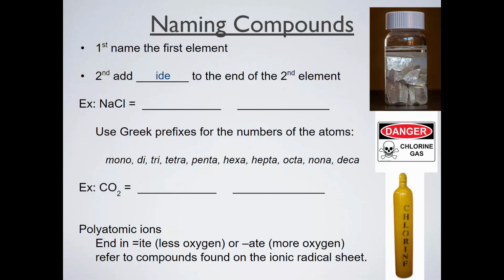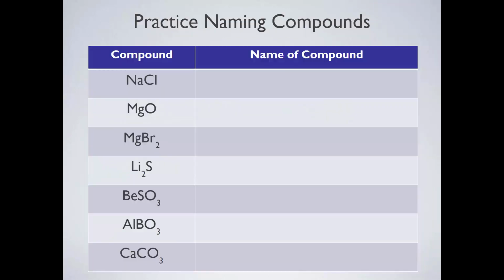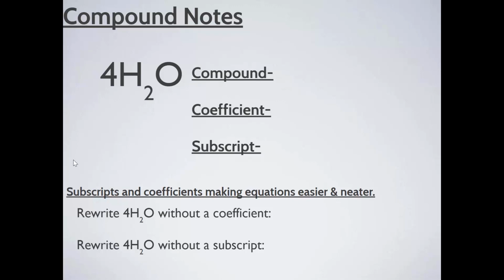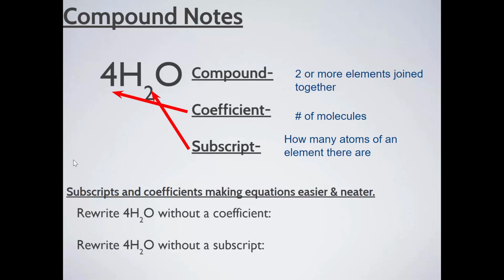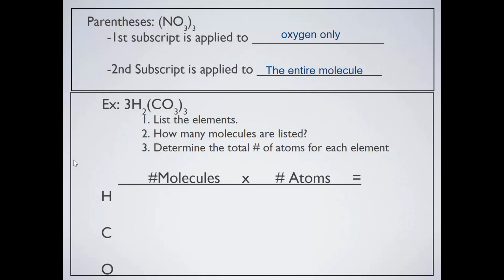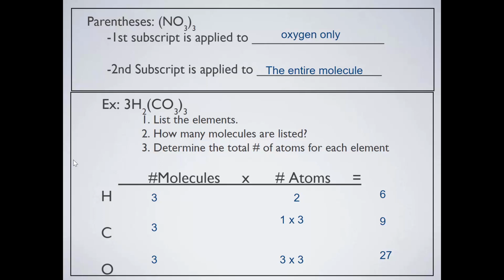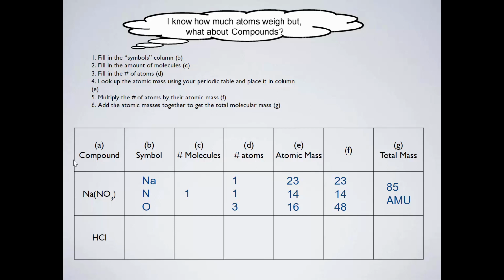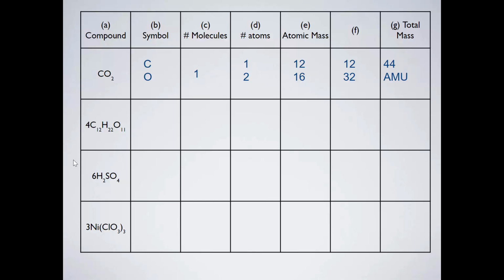SCi7/8 - Molecular mass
In this video we review how to calculate the mass of a molecule